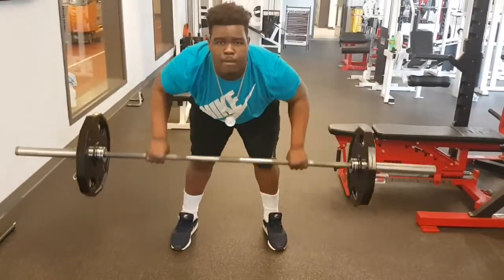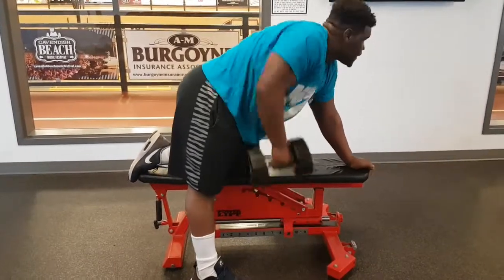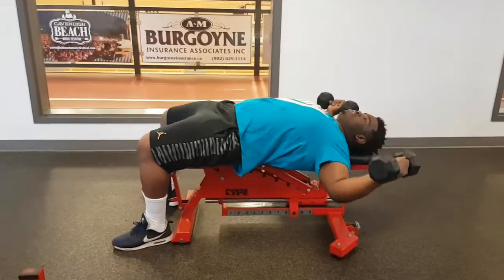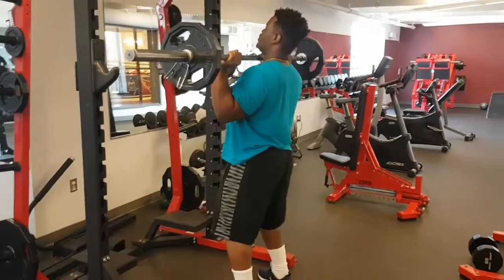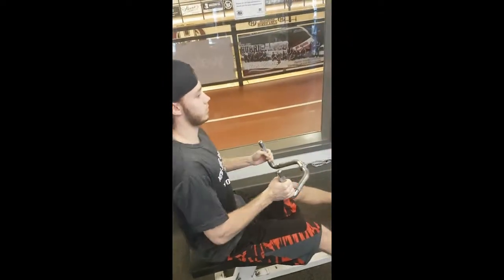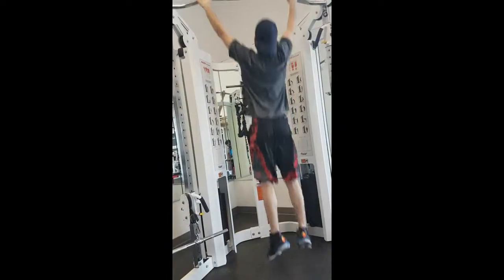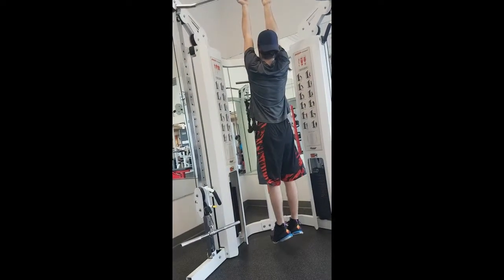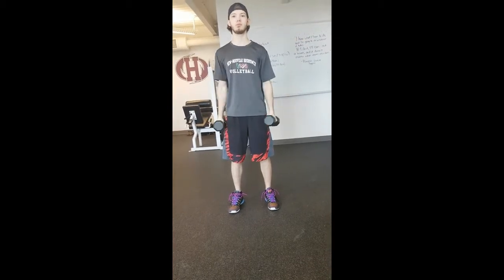Ricco and Riley Video Analysis 2